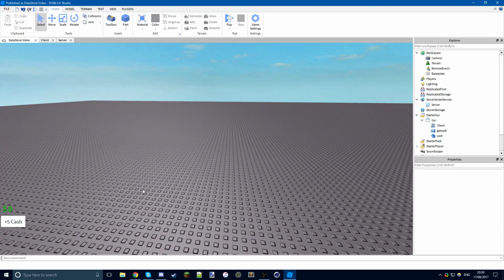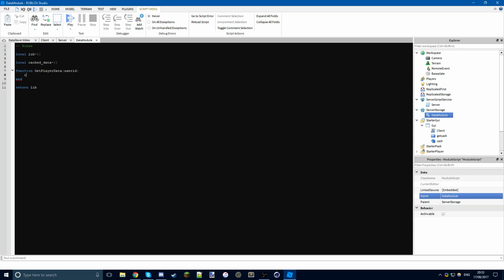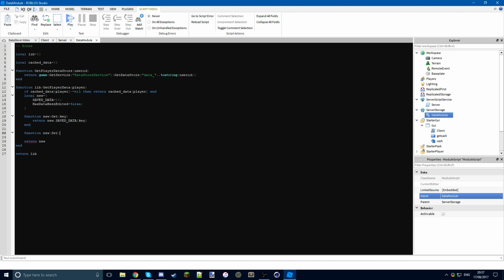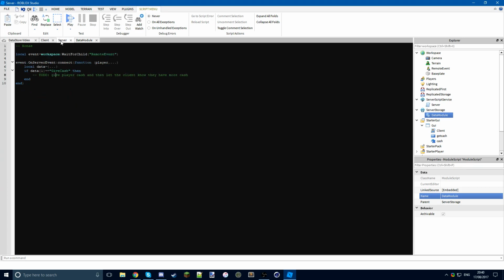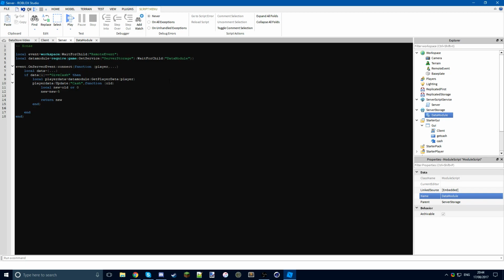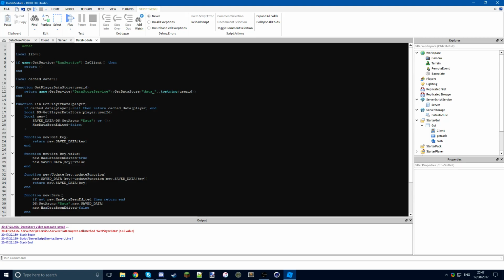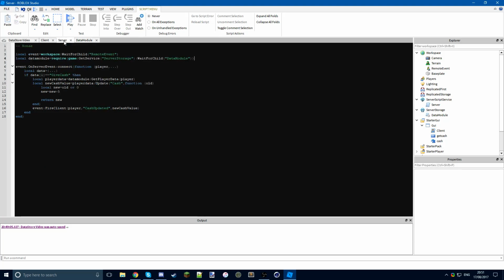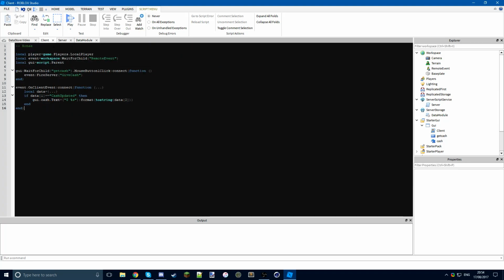ROBLOX Scripting - DataStores (Tutorial 2)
Tutorial 2 of my ROBLOX Scripting series!